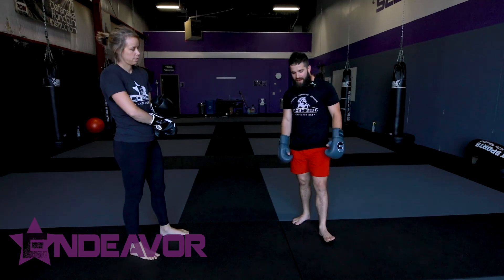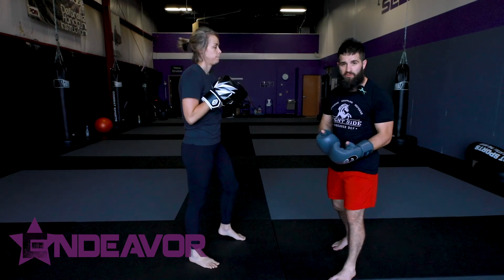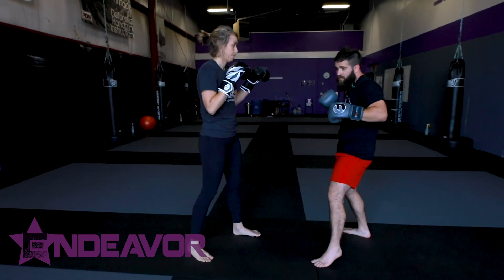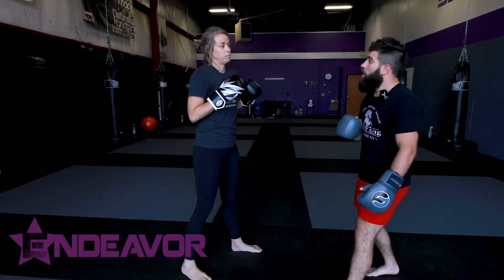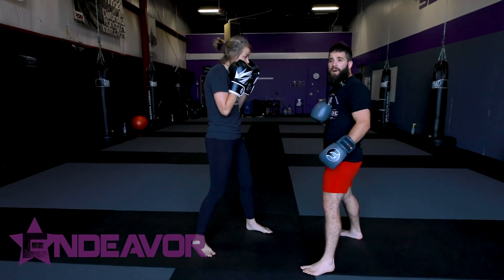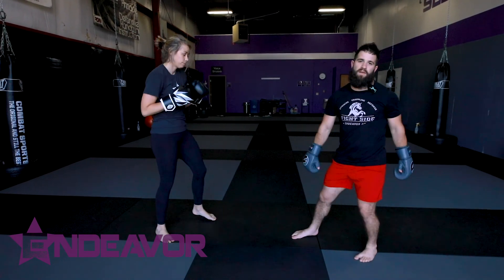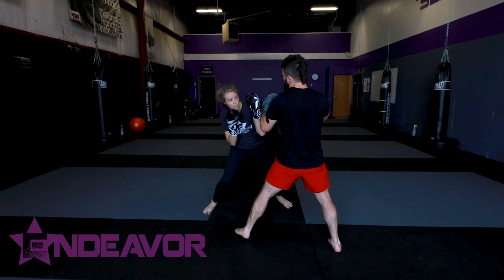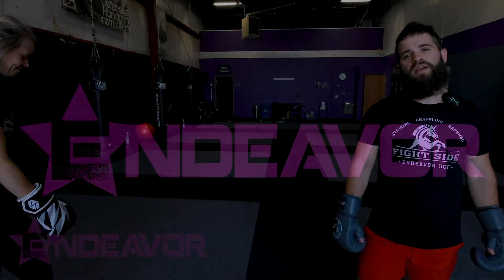Endeavor | Head Movement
Aaron and Ashley demonstrate some head movement concepts and drills.